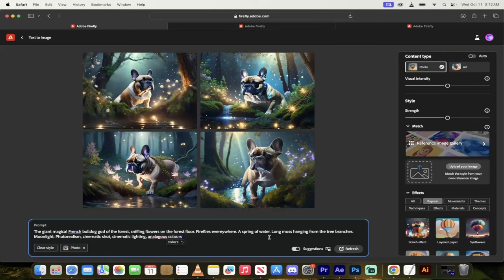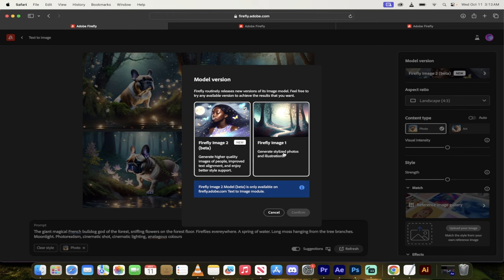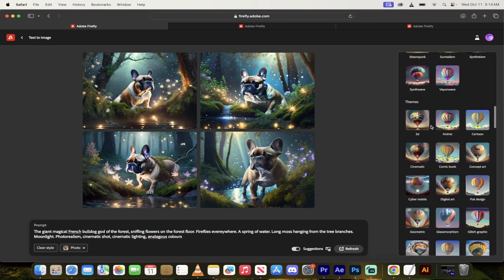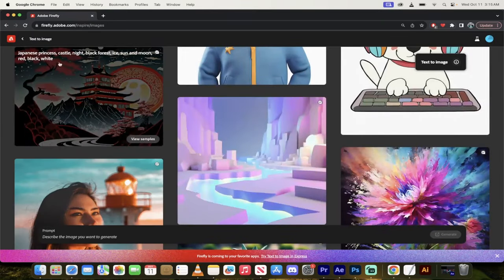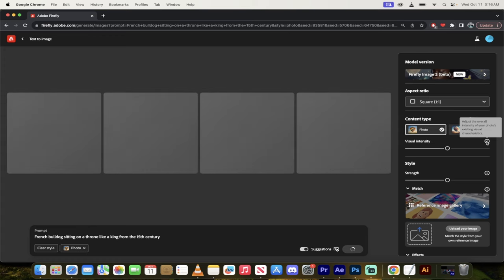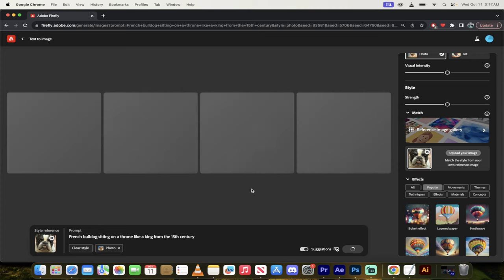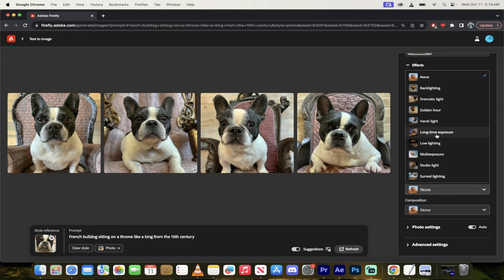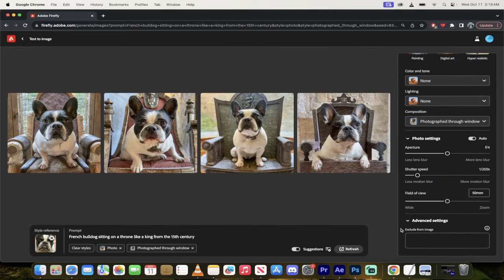Adobe Firefly Image 2 Model Is INCREDIBLE And FREE To Try - Detailed Tutorial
Welcome back to another exciting video where we explore the realm of Adobe's latest creation, Firefly Image 2 Beta. As Adobe unveils a plethora of fantastic updates (Generative fill, text-to-vector, etc), we delve into the heart of what makes this so amazing.

Join me as I navigate through the intuitive interface, showcasing a myriad of new features, from improved text alignment and better styling support to an overwhelming array of 105 effects, styles, techniques, etc. waiting to be explored.

In this walkthrough, I'll demonstrate the seamless transition between Firefly Image model 1 and Firefly Image model 2 Beta, emphasizing the enhanced quality of images generated. Whether it's creating whimsical scenes of a giant magical French bulldog or a cute 3D elephant toy, Firefly Image 2 Beta handles it with finesse. The ability to easily switch between photo and art styles, coupled with an extensive range of effects, makes the creative process a joyful exploration.

We'll also take a journey into the photography side of things, exploring various lighting options, filters, and shot selections. The software's capability to adjust visual intensity and strength provides a robust platform for photographers and digital creators alike to fine-tune their images to perfection.

Moreover, I'll demonstrate the impressive feature of uploading and matching reference images, a tool that proves invaluable in maintaining a realistic touch in generated images. The ease of importing personal images and melding them with other visuals brings a personal touch to the digital creation realm.

The video highlights the generosity of Adobe in providing free credits to get started, making it a risk-free venture for anyone keen on exploring the software. With a free plan at your disposal, diving into the creative world of Adobe Firefly Image model 2 Beta is a breeze.

As Adobe continues to up its game, Firefly Image model 2 Beta stands as a testament to the innovative strides the company is making in the digital creation space.